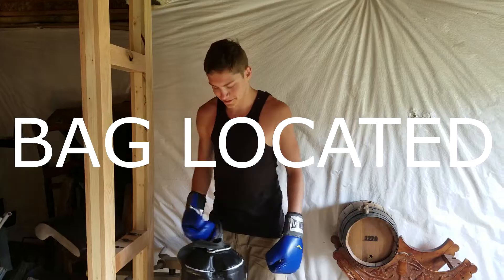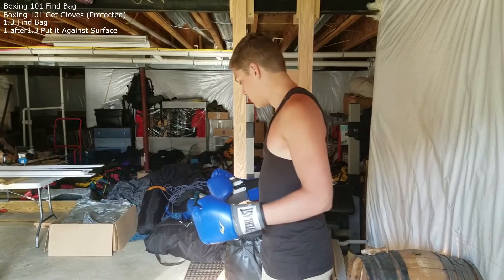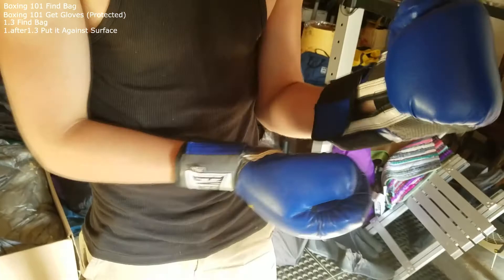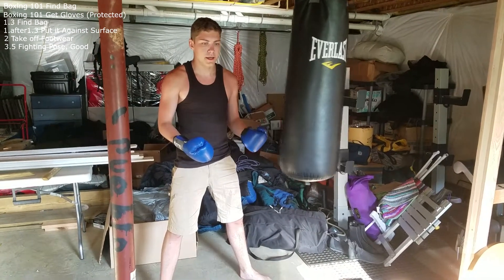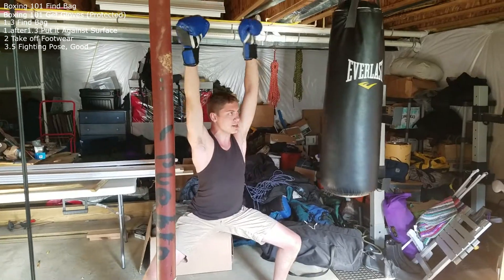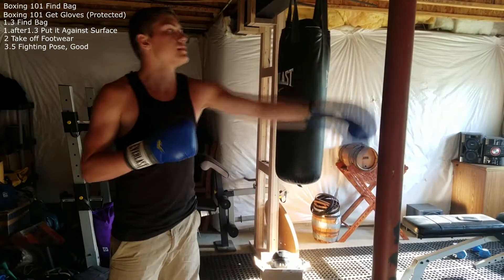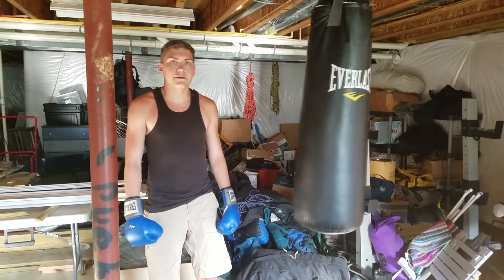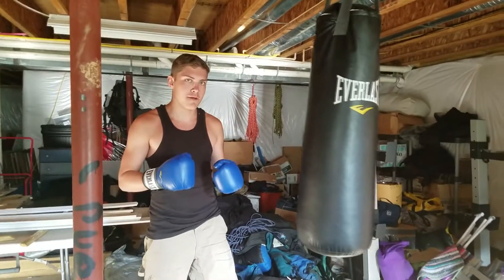Boxing 101 - Basics for Beginning Training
Join my brother, Collin, as he instructs you in basic footwork, fighting stance, and other important boxing fundamentals.